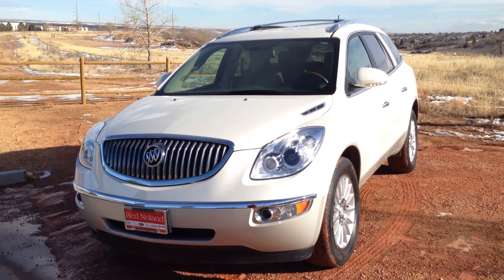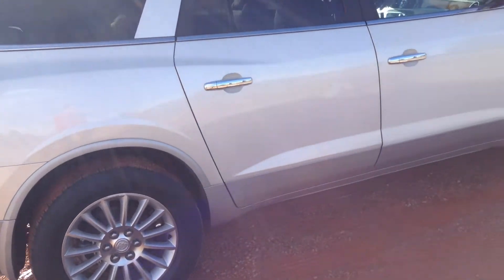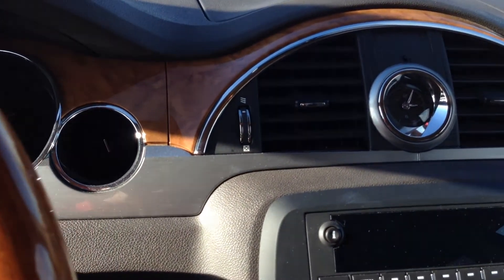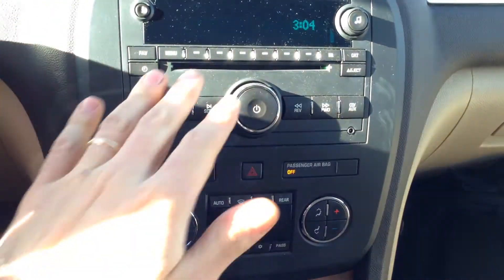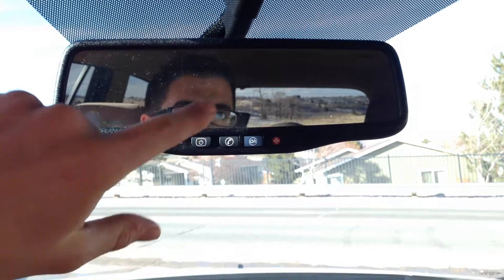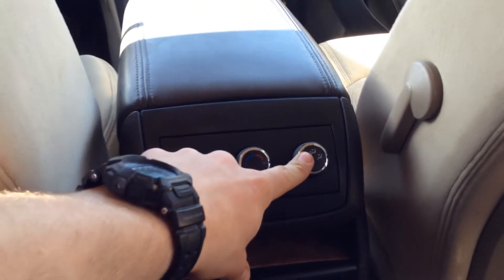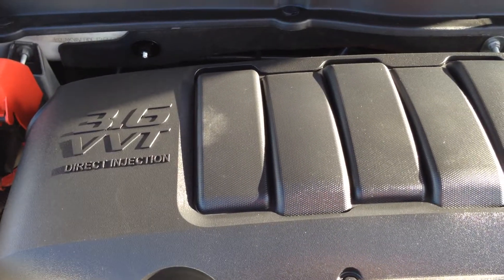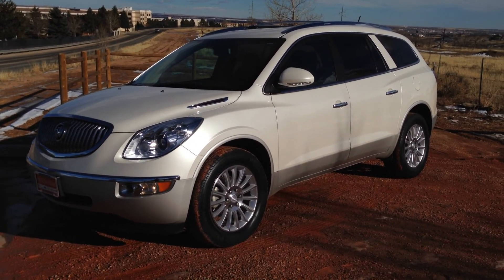2012 Buick Enclave All Wheel Drive At The Red Noland Pre-Owned Center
This 2012 Buick Enclave is in a striking Chrystal Pearl White with alloy wheels and 46,412 miles .  The Enclave has HID headlights for superb night time visibility.  The interior is tan in color with wood and chocolate colored accents.

Stop in for a test drive:

Red Noland Pre-Owned Center
1260 Motor City Drive
Colorado Springs, CO 80905